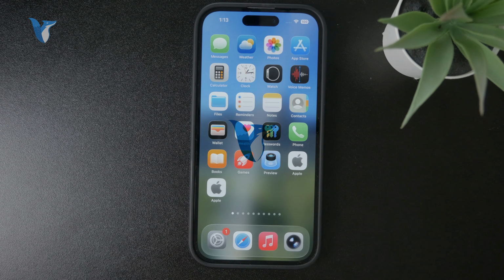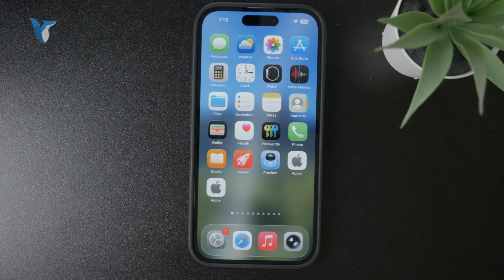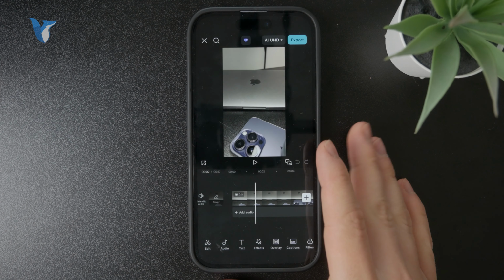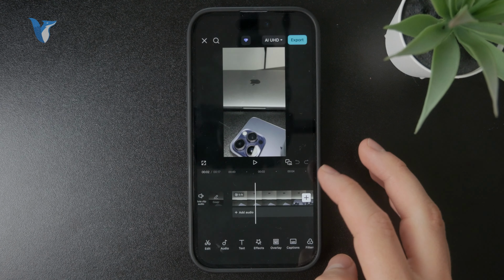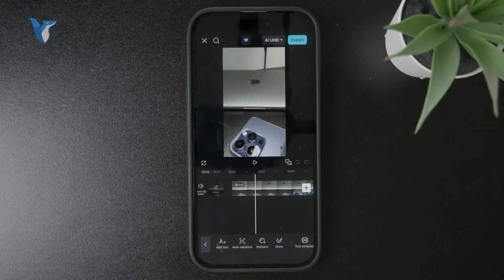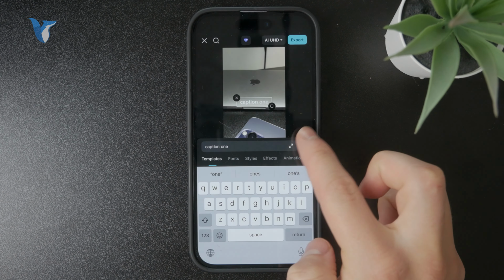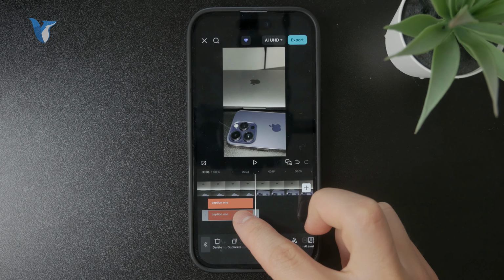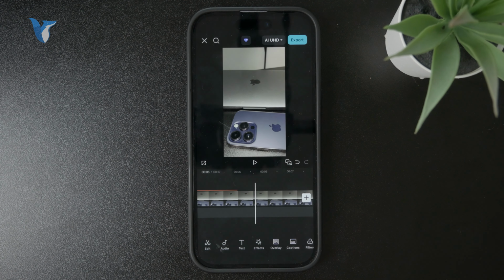How to Add Video Caption on iPhone Manually (tutorial)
Want to add captions to your videos without using third-party apps? This video walks you through how to manually add subtitles or captions to your iPhone videos using built-in tools.